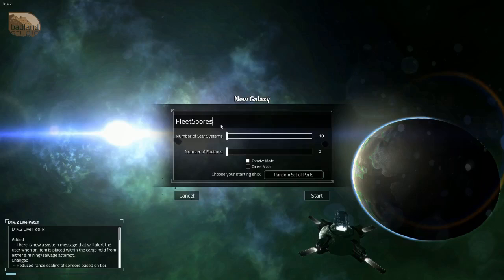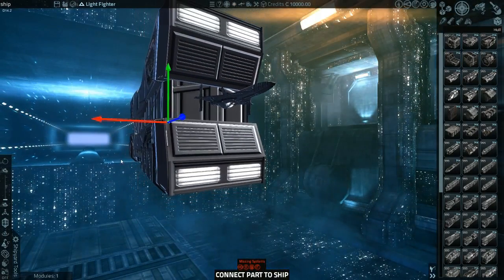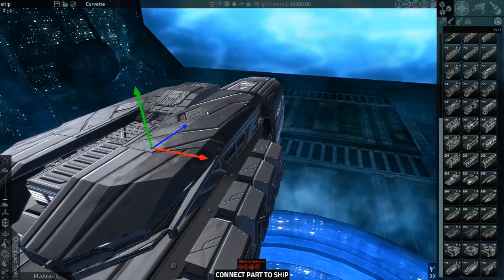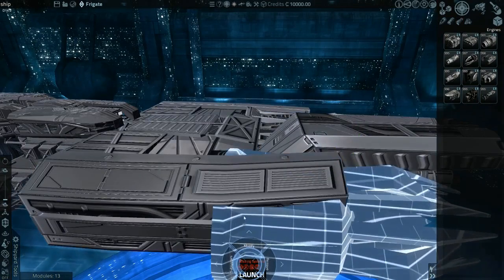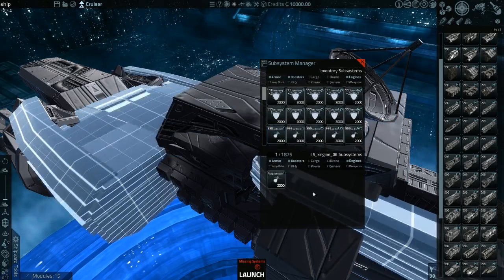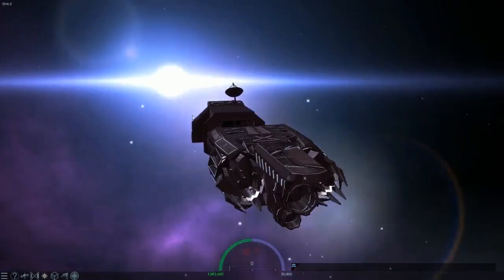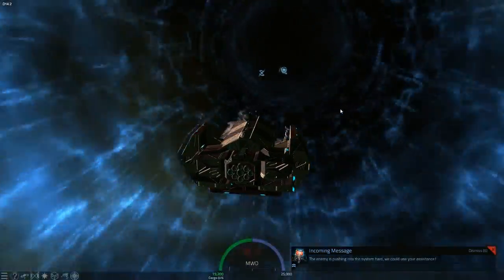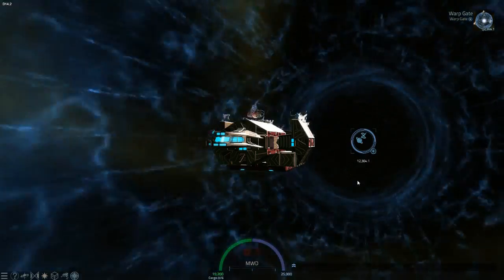Kinetic Void First Play sept 14